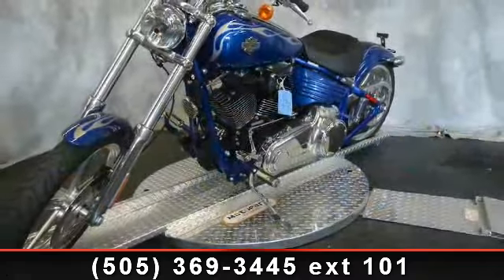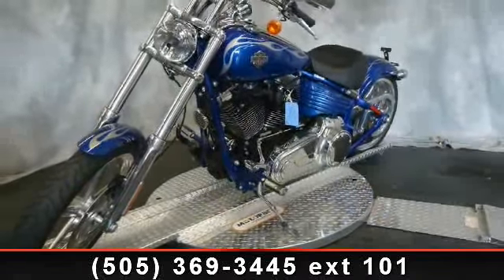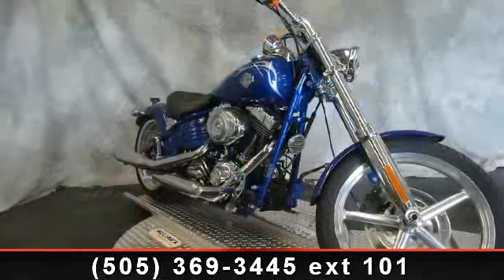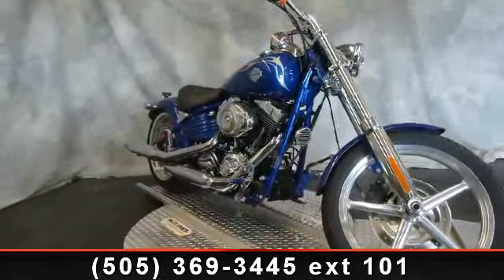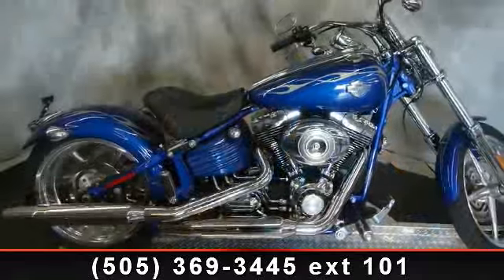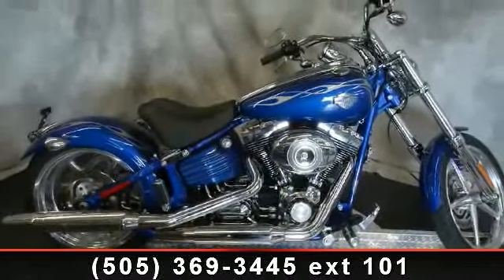2010 Harley-Davidson FXCWC - Rocker C - Thunderbird Harley-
Chopper Dave (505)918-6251 I can help you get financed today from the comfort of your home ( text or call ) The Rocker C delivers custom-chopper style with Harley-Davidson quality and innovation, with features like the tire-hugging Rockertail rear section, the Trick seat with a concealed passenger pillion, and LED combination stop/turn/tail lights. This motorcycle leaves a lasting impression.